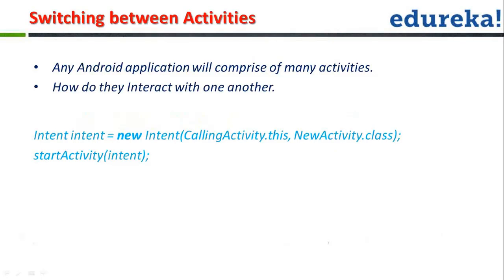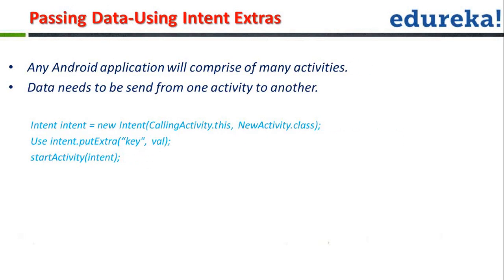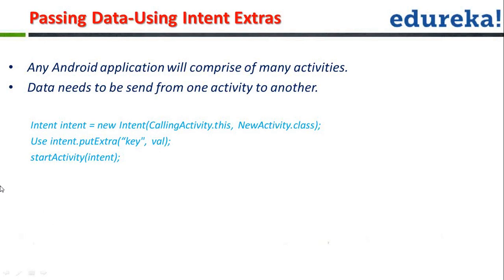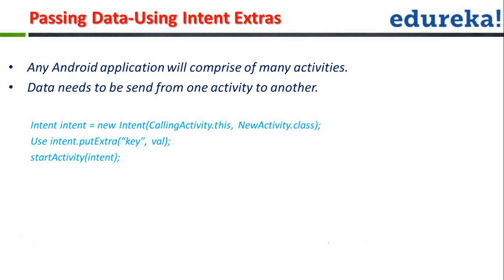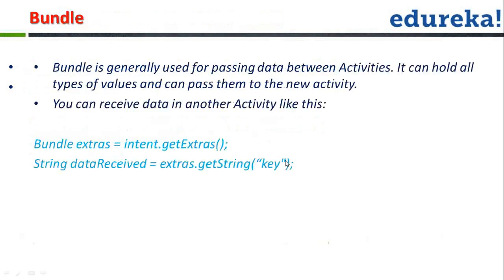Android Tutorial-Switching between Activities | Edureka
You can easily switch between activities and it only requires an intent.

An Intent is an object that provides runtime binding between separate components (such as two activities). The Intent represents an app's "intent to do something." You can use intents for a wide variety of tasks, but most often they're used to start another activity.

ex -
Intent intent = new Intent(this, SecondActivity.class);
The constructor used here takes two parameters:

**A Context as its first parameter (this is used because the Activity class is a subclass of Context)
**The Class of the app component to which the system should deliver the Intent (in this case, the activity that should be started)